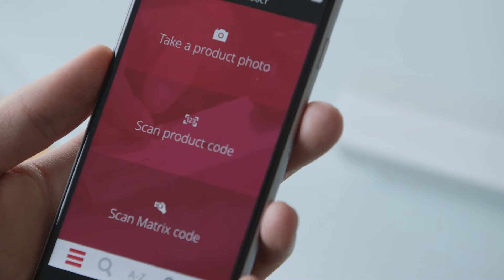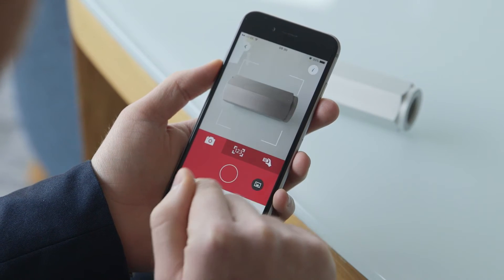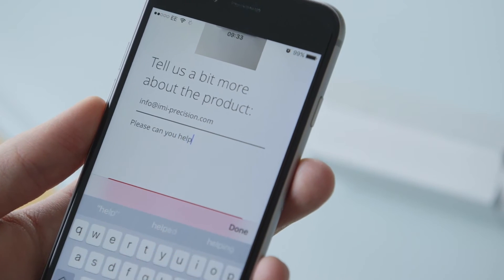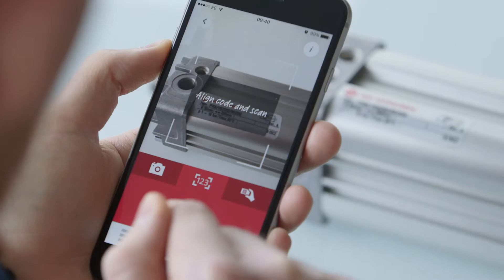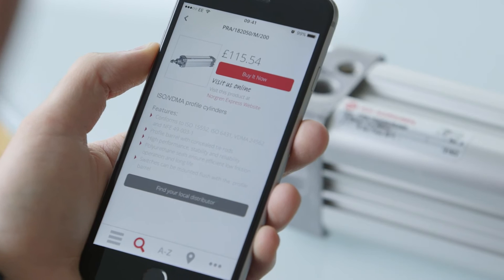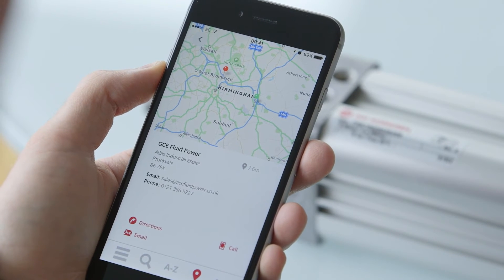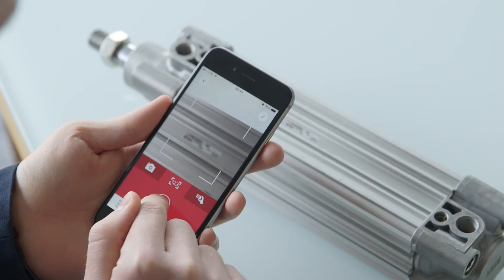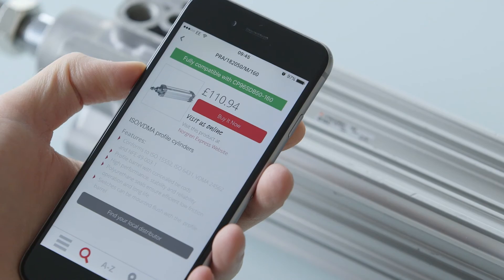Norgren Express App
Ciaran Crowley, General Manager of IMI Norgren Express, explains how the App is set to significantly reduce the amount of time engineers and maintenance supervisors spend finding or ordering replacement pneumatic parts.